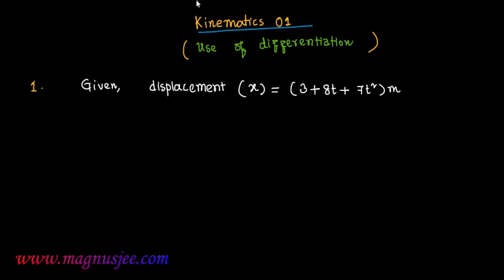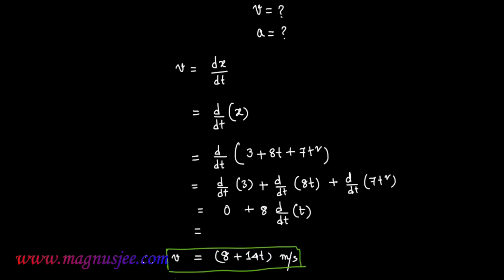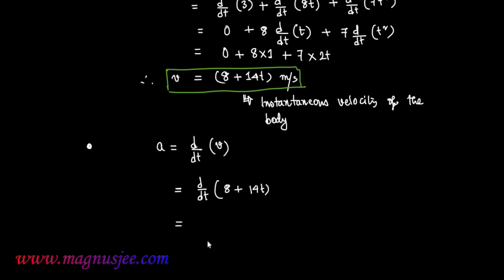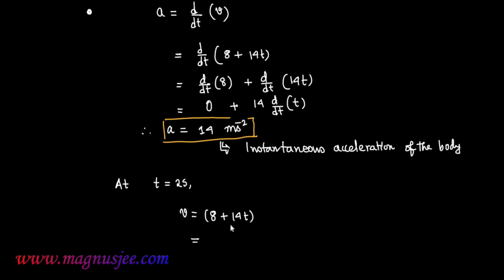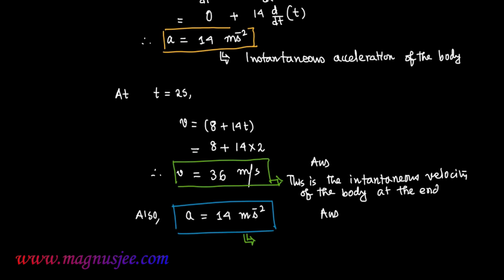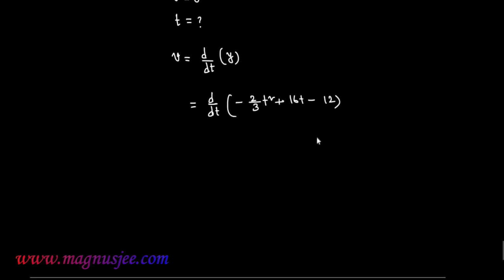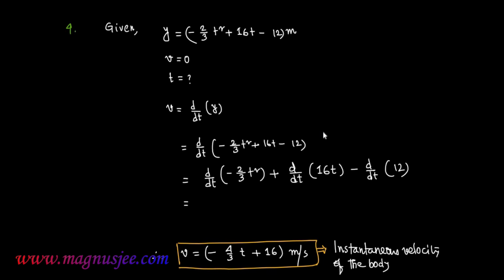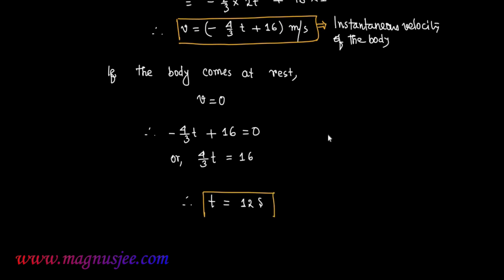NUMERICAL 1 & 4 ◉ Chapter : Kinematics 01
◉ Chapter : Kinematics 01 ◉ Solution of Numerical 1 & 4 of Kinematics :